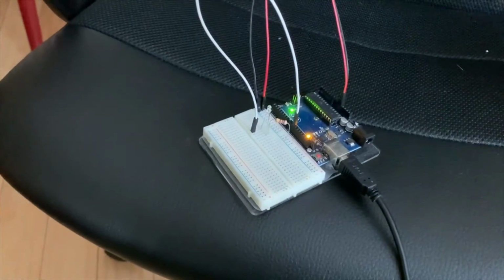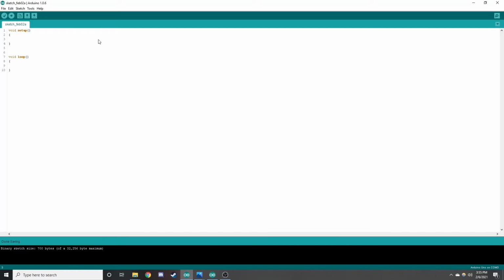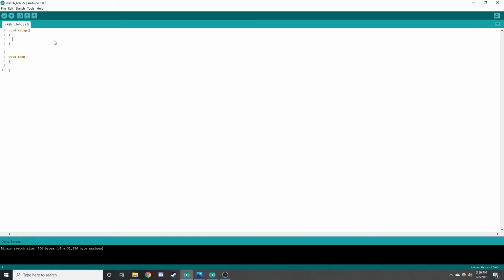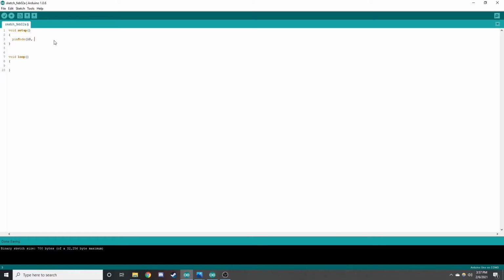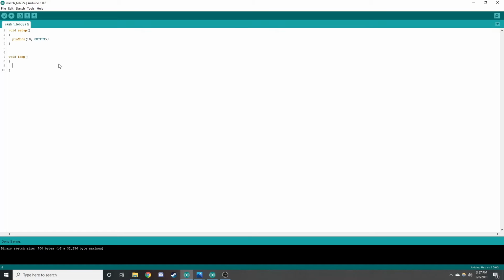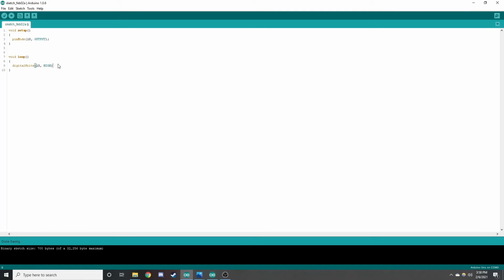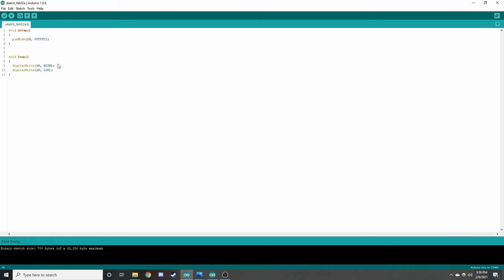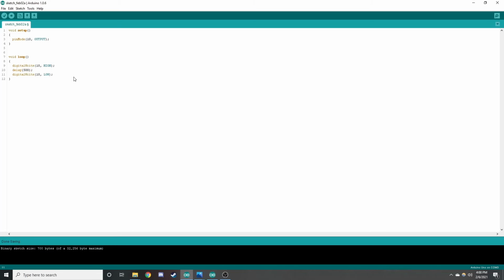[Arduino] How does a computer interpret instructions to blink an LED?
I thought it would be fun to do some quick Arduino tutorials from a beginner perspective. In this video, we talk about how to tell a computer how to blink an LED, and some of the differences between giving instructions to humans  vs. machines.